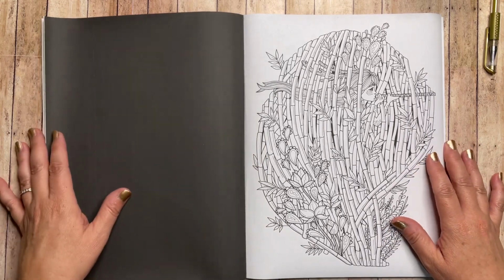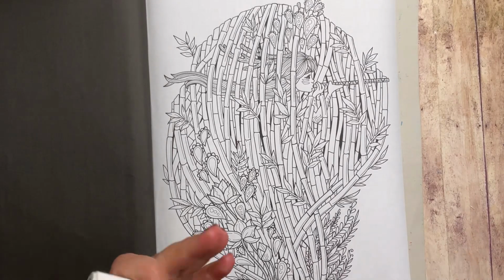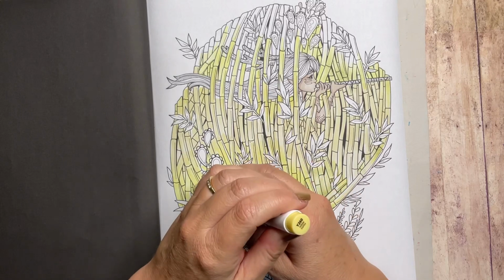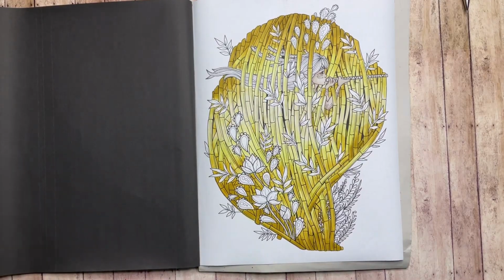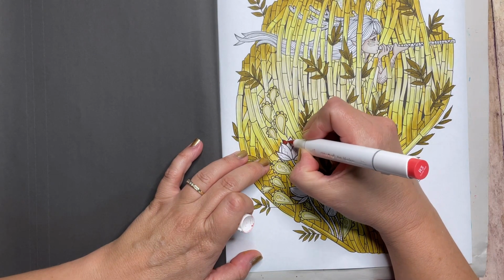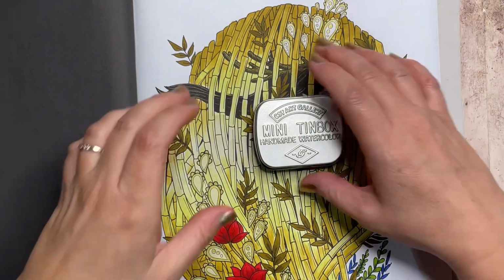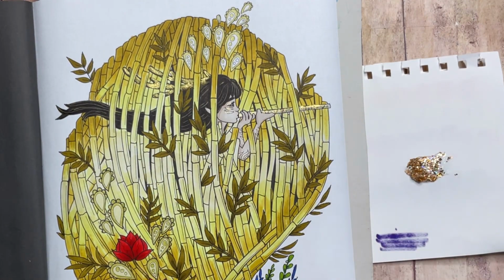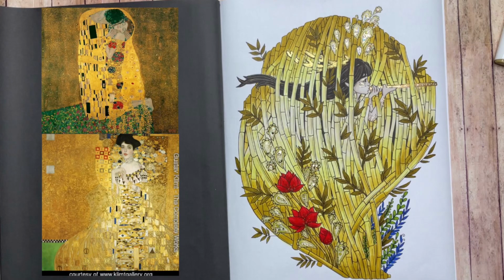Finding Inspiration Friday|Gustav Klimt “Golden Phase” |Guardian of the Enchanted Forest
Finding Inspiration Friday: Artist Gustav Klimt “Golden Phase”/Guardians of the Enchanted Forest

Book: Guardians of the Enchanted Forest by Julia Rivers
Supplies:
Ohuhu Alcohol markers
Gel pen
CSY Metallic watercolors
ZSCM glitter pen
FolkArt glitterific in Rose Gold

Inspirations:
Instagram Colorist: dawsonmelisamoyer
Bio and photos from the klimtgallery.org
Portrait of Adele Block-Bauer
The Kiss